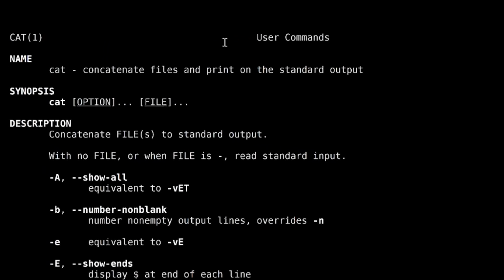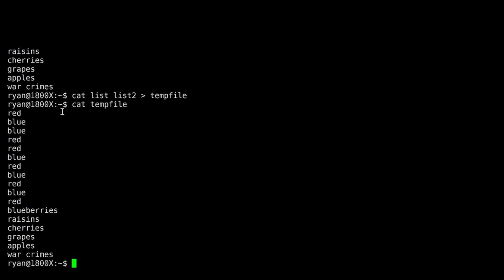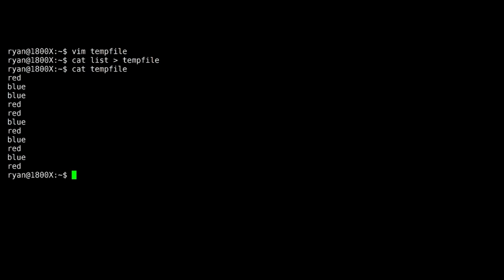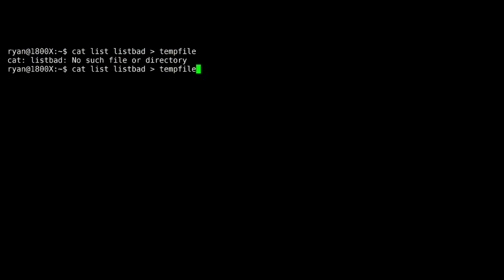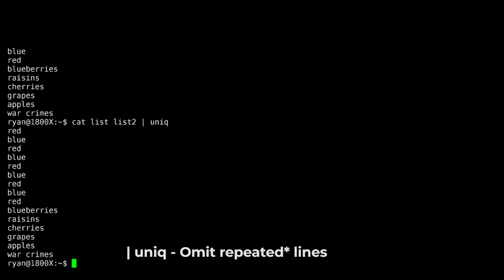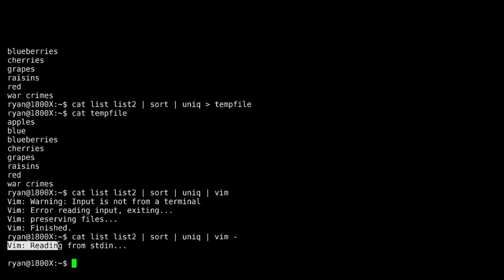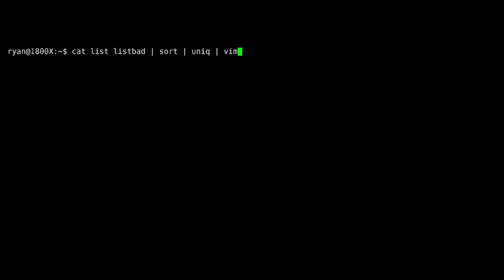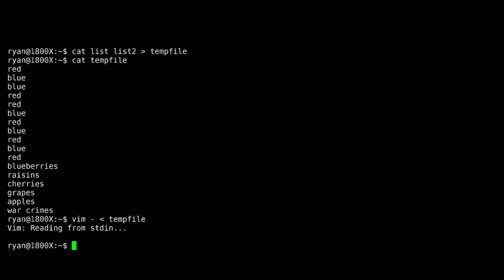[Level099Techs] Lession 3: I/O, Redirect, & Pipe: Pipin' Ain't Easy But It Sure Is Fun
In this video, Ryan talks about standard input, output, and error. Along with this, he explains how to redirect them. Hope you enjoyed! ~ Editor Amber